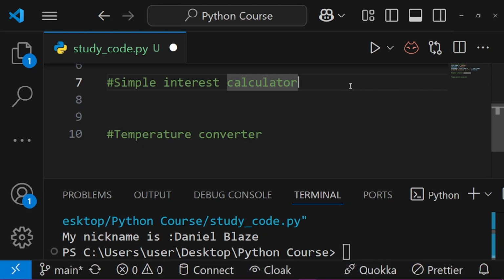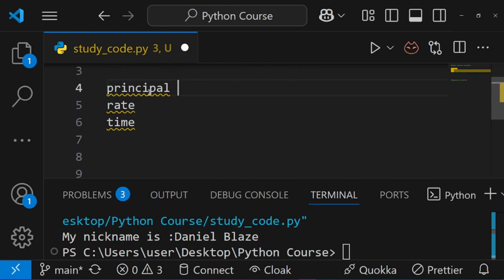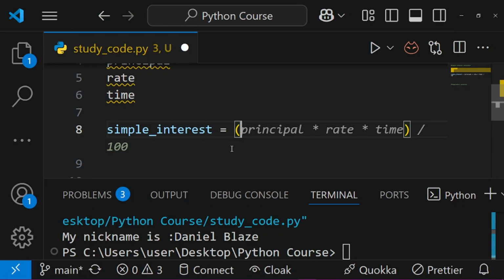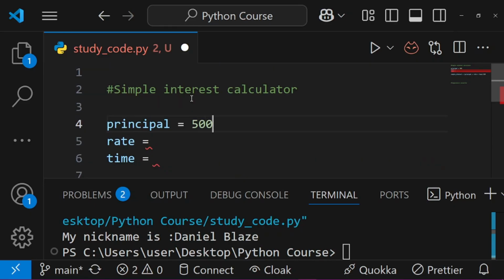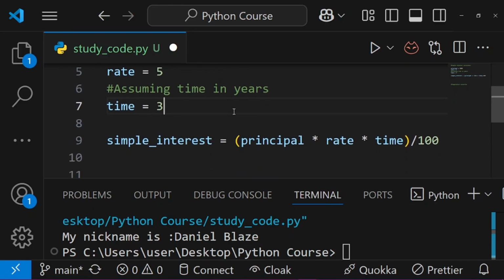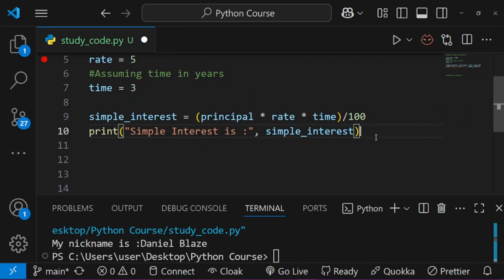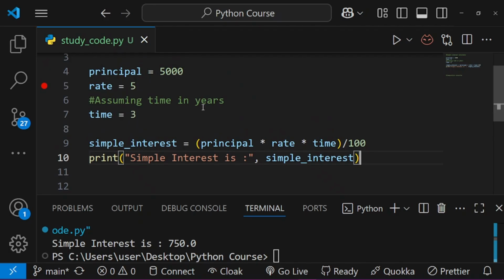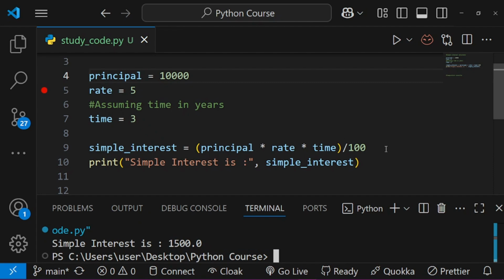Lesson 3 project 2 Simple Interest Calculator(do this after operations lesson)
💡 Ever wondered how to calculate simple interest in seconds? In this quick Python project, we’ll build a beginner-friendly simple interest calculator from scratch. Perfect for anyone starting their coding journey or brushing up on basics.

🖥 Learn the formula, write the code, and see it work instantly!